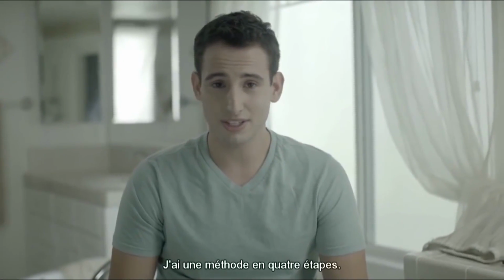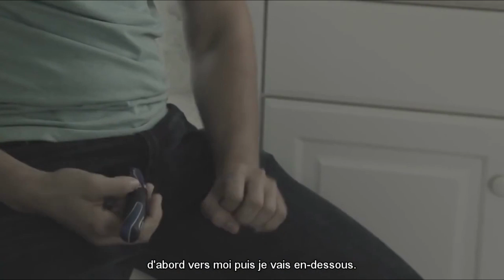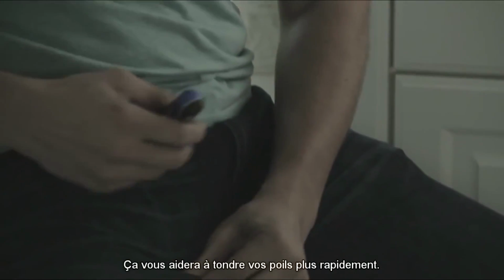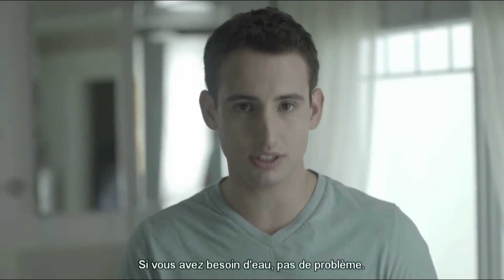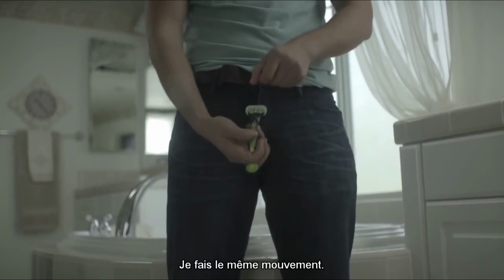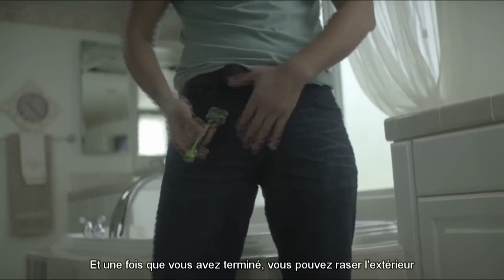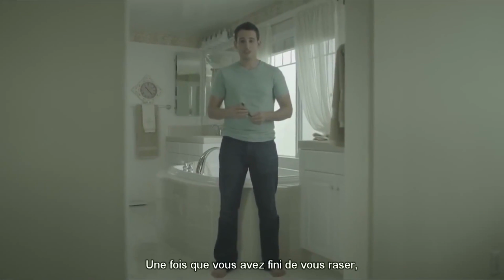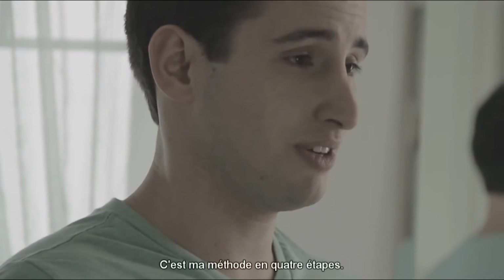Comment se raser l'aine ? | Gillette BODY | Rasage du corps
Vous envisagez de vous raser l'aine ?

Vous avez besoins d'astuces sur comment vous attaquer à cette zone délicate de votre corps ?

Alors découvrez les conseils de rasage du corps de Gillette et apprenez à vous raser l'entre-jambe avec notre tutoriel vidéo.
Comment se raser l'aine ?

Étape 1 :  raccourcir les poils s'ils sont longs
Étape 2 : mouiller la zone et appliquer un gel à raser
Étape 3 : raser avec un rasoir conçu pour le corps
Étape 4 : hydrater la peau

Découvrez comment raser d'autres parties de votre corps

Découvrez en davantage sur les produits de la gamme Gillette BODY

Cette vidéo explique comment vous raser l'aine et le sexe pas à pas et donne des conseils de rasage corporel pour les hommes.